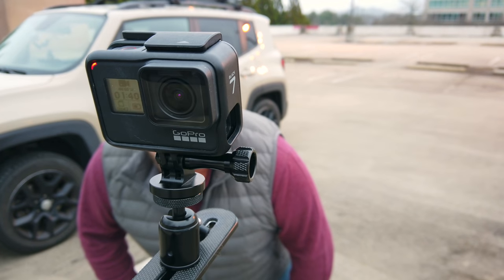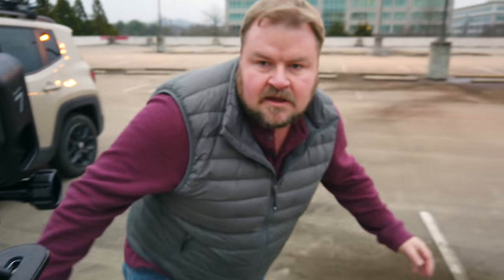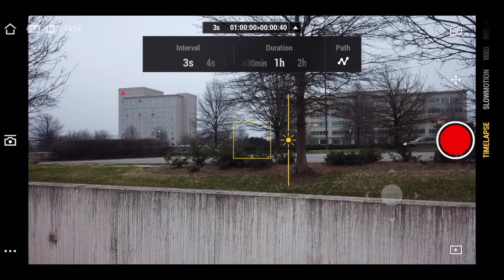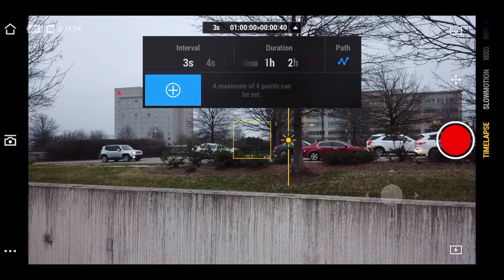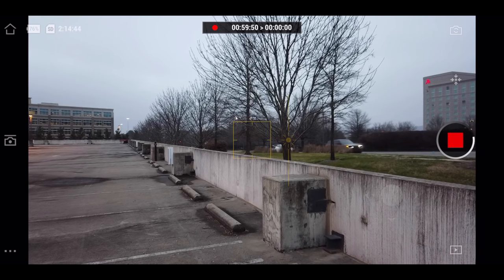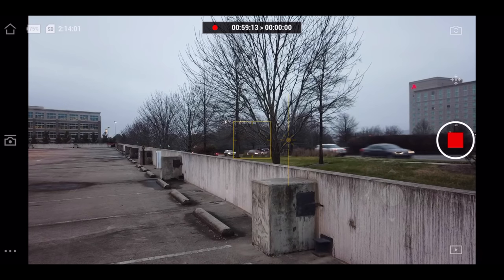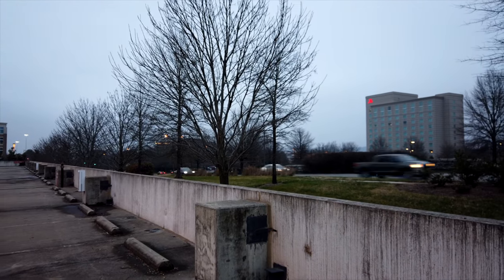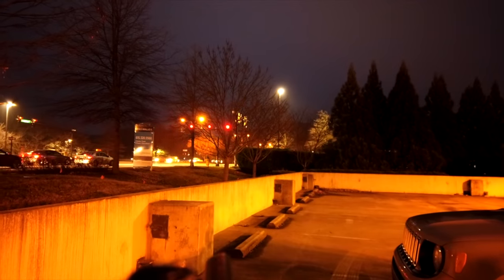Does The New 4K DJI Osmo Pocket Need To Use A Smartphone? Nightlapse Tutorial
Shawn hooks up his iPhone XS Max to his DJI Osmo Pocket to perform a 4 point timelapse at night using the path method..

The DJI Osmo Pocket Gimbal is a lightweight gimbal stabilizer and 4K camera combination that is compact enough to carry wherever you go. Weighing just over four ounces and measuring only 4.8" high, this all-in-one unit features 3-axis stabilization to smooth out your movements. The Osmo Pocket incorporates a 1/2.3" sensor and a wide f/2.0, 80° angle-of-view lens to record up to 4K60 cinematic video and 12MP still photos on up to a 256GB microSD card.

Unlike a similarly sized smartphone, the candy bar-sized Osmo Pocket offers intelligent functions like Active Track, FaceTrack, and Motionlapse to create compelling, creative effects. Choose between 180° and 3 x 3 panoramic shots to capture wide landscape vistas. The FPV mode provides a selfie perspective, and NightShot can be used to capture moonlit or low-light scenes.
Use DJI's Mimo app and your smartphone to polish your footage with preset shooting patterns, camera motions, filters, and soundtracks. Connect the Osmo Pocket via the included USB Type-C or Lighting adapters to use your smartphone as a larger viewfinder. Add the separately available Wireless Module for remote control and transmission. A Pro mode enables you to adjust the camera's ISO and exposure settings for maximum creativity.
The Osmo Pocket's passive cooling system quietly dissipates heat, and a rechargeable battery enables the camera to record up to 140 minutes of 1080p video. Accessories like ND filters, a retractable extension stick, a waterproof case, and an accessory mount are available separately to round out your Osmo Pocket experience.

Gimbal Features
Controllable range:

* Pan: -230° to +50°
* Tilt: -95° to +50°
* Roll: ±45°

Features
* 3-axis stabilized 4K camera in an ultra-compact, lightweight form
* Capture up to 4K60 video and 12MP still photos
* Use with the Mimo app for Active Track, Face Track, Motionlapse, and other creative functions
* Links to your iOS or Android smartphone via the included Lightning and USB Type-C adapters
* Connects to use your smartphone as a larger display
* Employs a 1/2.3-inch sensor and an f/2.0 aperture for crisp, vivid 80° FOV images
* Rechargeable internal Li-Po battery lasts for up to 140 minutes
* Up to 100 Mb/s bit rate
* Records to up to a 256GB microSD card